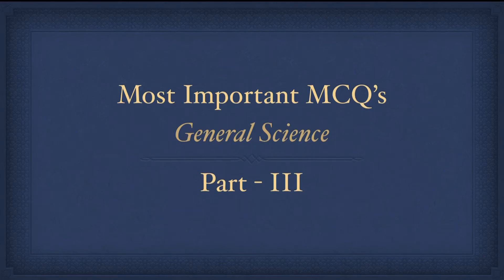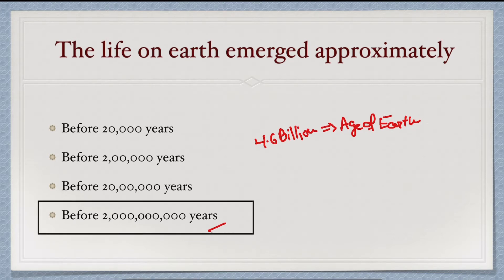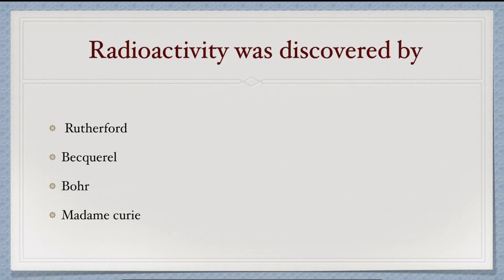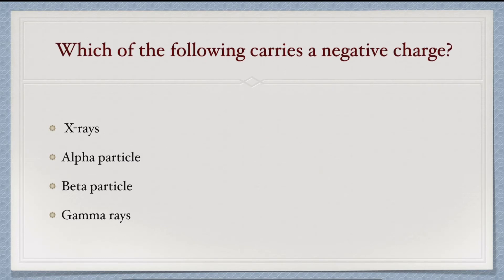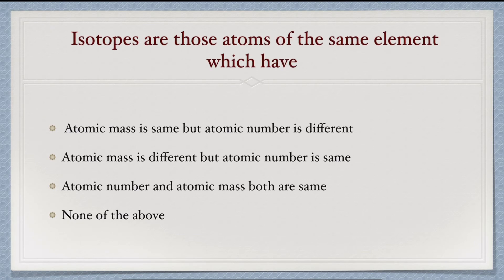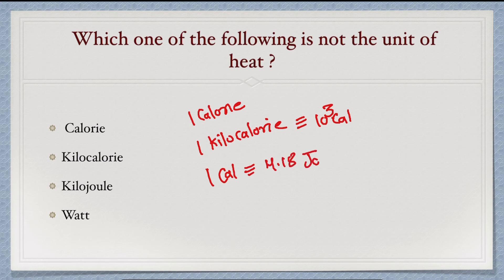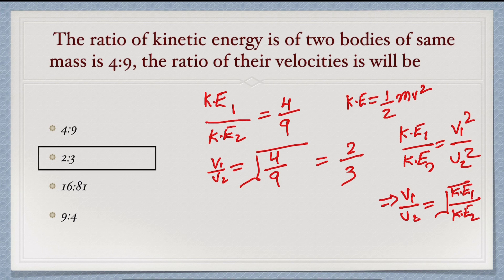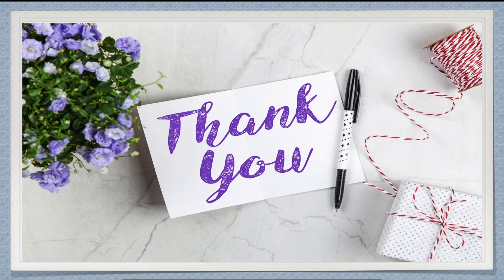General Science MCQ Part -3 For GSI || Combined Geo-Scientist Examination,General Studies Paper-1